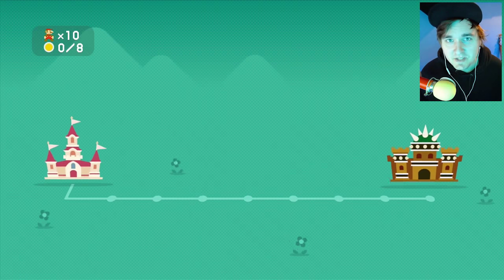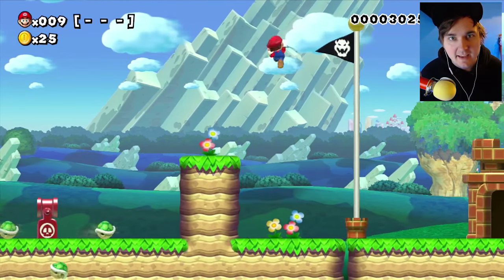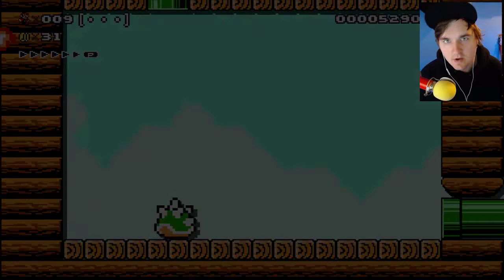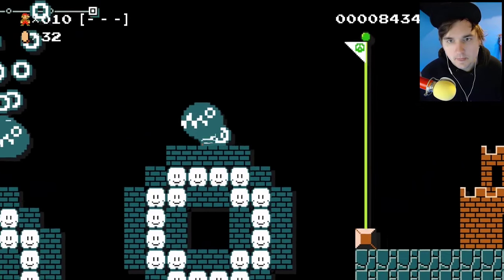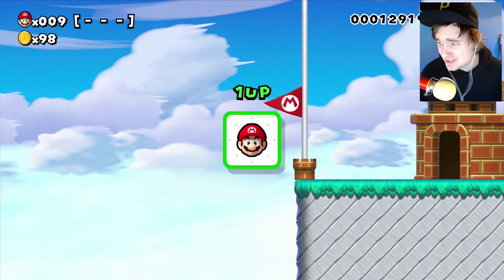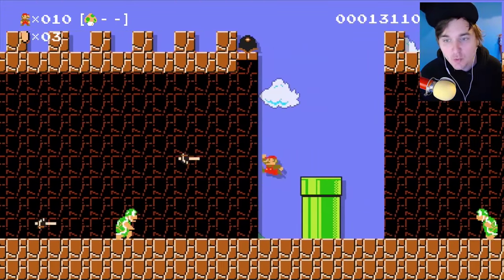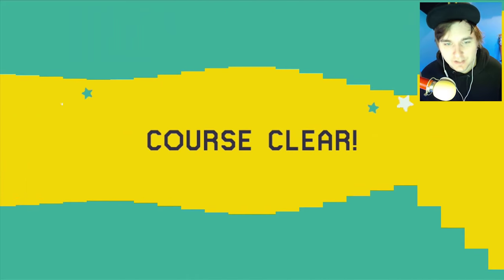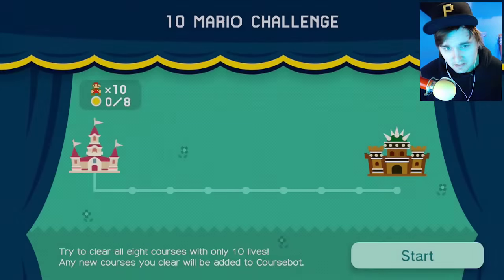CONVEYOR BELT SPRINT! - Super Mario Maker Nintendo Levels - Wii U Let's Play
In this Let's Play series of Super Mario Maker made by Nintendo, we take of some of the hardest custom levels. The Wii U gameplay from the Super Mario Maker levels are user based.Let the Rage begin!

Super Mario Maker is a creation tool video game which allows players to create their own levels from the Super Mario series using the Wii U GamePad, which they can then share with other players. Players can base their levels on the gameplay and visual style of Super Mario Bros., Super Mario Bros. 3, Super Mario World, and New Super Mario Bros. U, with physics, gameplay mechanics, and enemy behavior changing accordingly. Some elements are limited to specific game styles while others can be added to game styles that previously did not have them in the original game, such as Boos in Super Mario Bros.

In addition to traditional Mario elements such as Goombas, warp pipes, and power ups, players are able to manipulate the behavior of various elements in unique ways. For example, they can stack enemies on top of one another, have hazards come out of question blocks, use shells as protective helmets, and make cannons shoot out coins, enemies, or whatever the creator chooses. These combinations are possible because editing tools in the game work in tandem with one another. This allows players to make any enemy in the game larger by giving them a mushroom, grant them the ability to fly by giving them wings, and so on, with combinations being possible to implement as well. Other elements include the Sound Frog, which adds sound and visual effects to certain parts of the level, including voice recorded messages. Elements are introduced gradually, with new elements unlocked every 15 minutes after a player spends at least 15 minutes creating a course. Players can also scan Amiibo figures to add special elements to Super Mario Bros. courses.The 8-Bit Mario Amiibo adds a Big Mushroom that makes Mario giant while giving enemies moustaches, while other compatible Amiibo figures create a Costume Mushroom that allows Mario to dress up as that character. The Amiibo Feature only works on the Super Mario Bros. theme.

Players are able to share their creations online to the game's Course World, provided they can complete it themselves, where players can download other courses and follow specific creators, or participate in 100 Mario or 10 Mario Challenges, in which they must clear a set of randomly selected levels within a certain number of lives. Players will initially be limited in the amount of courses they can upload online, though they can unlock the ability to upload more.

LINKS